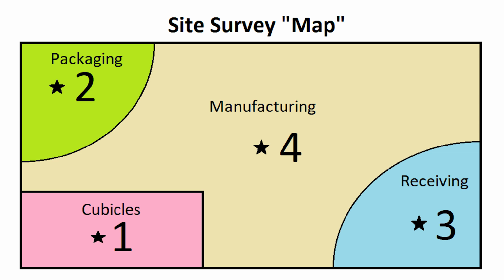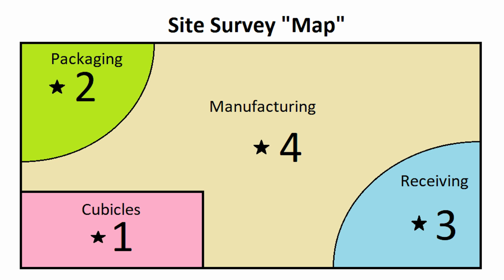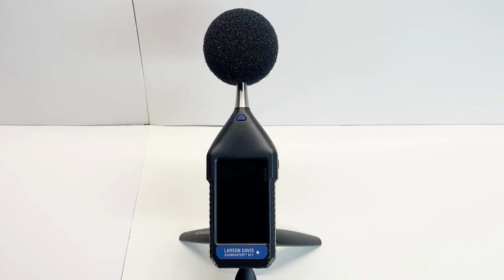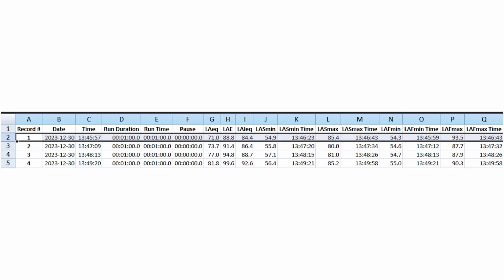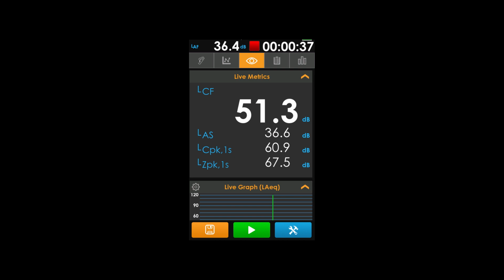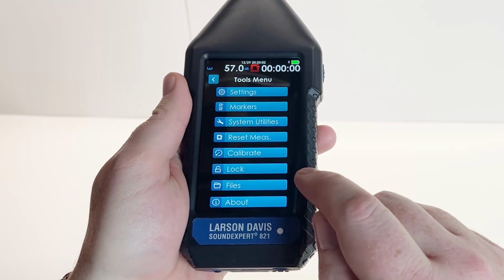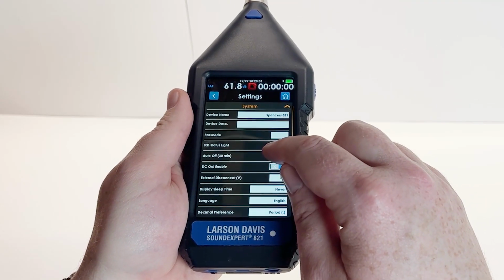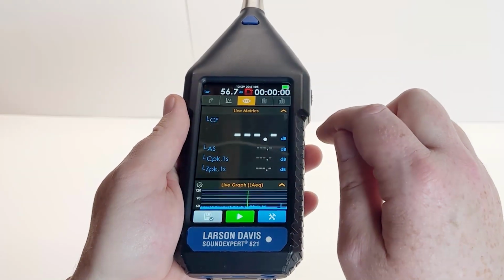Site Survey with your Larson Davis 721/821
What is a site survey and how to conduct a site survey with your Larson Davis 721/821